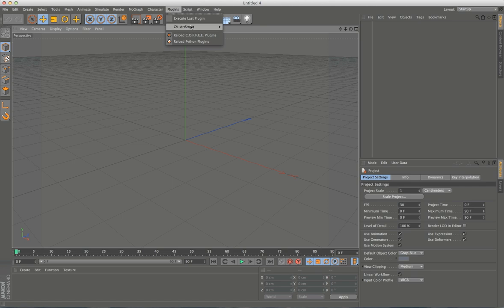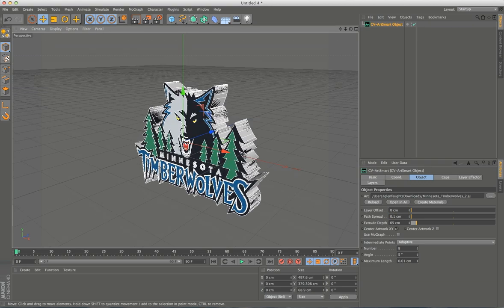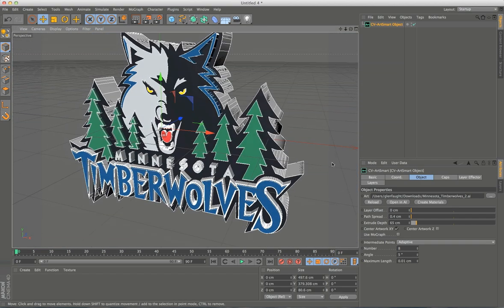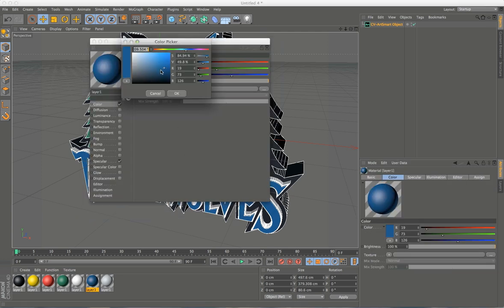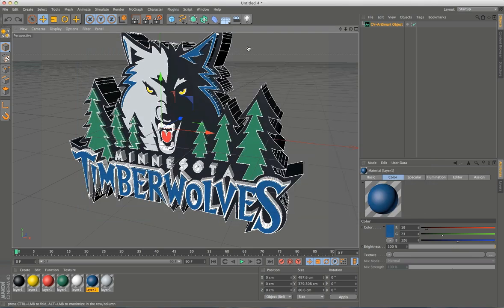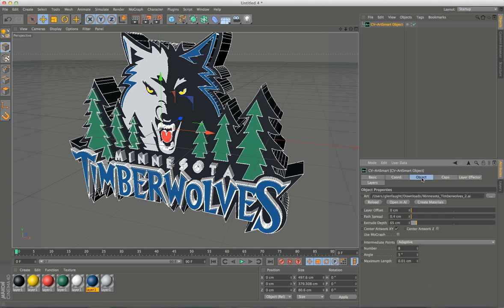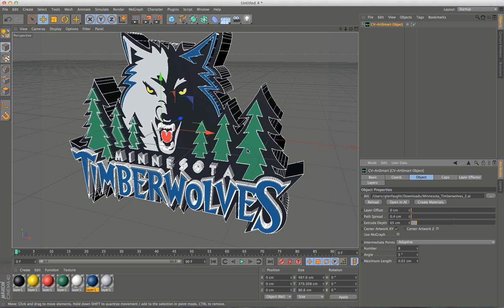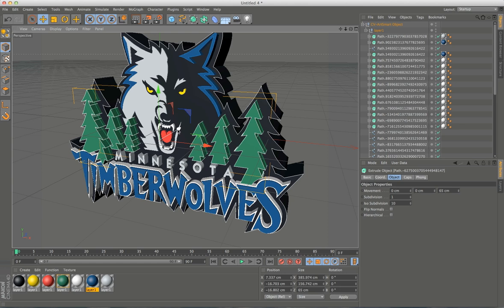CV-Artsmart Review: Easily Import Adobe Illustrator Files in C4D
DigitalSandwich.net
Cineversity's CV-Artsmart Plugin is going to change the way you work with Illustrator files in Cinema 4D. The plugin is written by Maxon's own Rick Barrett and is available FREE for everyone. CV-Artsmart works with Adobe Illustrator to easily import files without having to go in and save them out as Illustrator 8 files, It works with most versions of Illustrator, including CS6.
For the download link and installation instructions